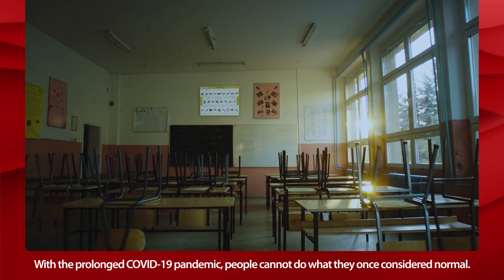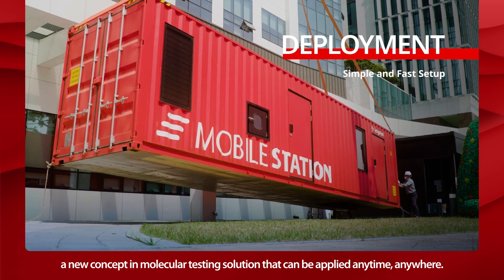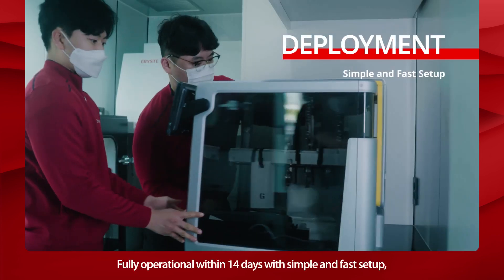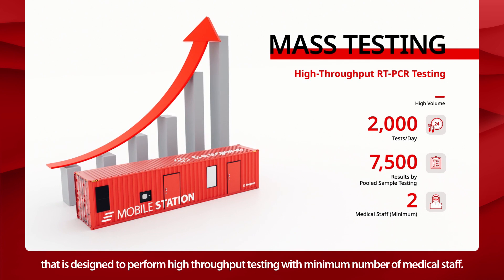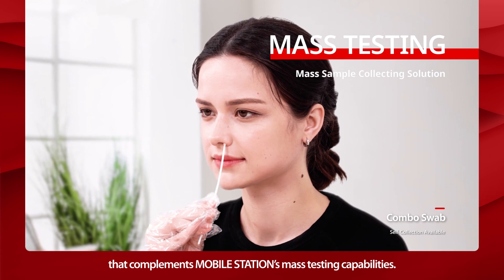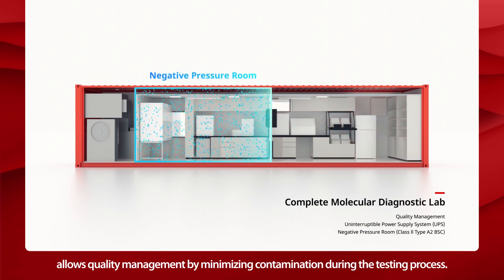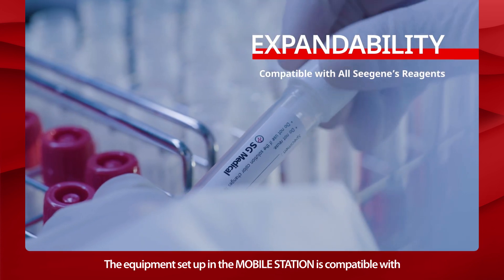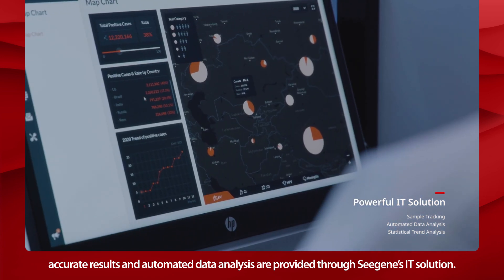Introducing Seegene MOBILE STATION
Seegene MOBILE STATION is an innovative solution that can help bring our lives back to normal.

It is a complete molecular diagnostics lab on the move with mass testing capability that covers from sample collection to data analysis.

Equipment set up in the MOBILE STATION can be used with Seegene's COVID-19 reagents and its all other reagents during and after the COVID-19 pandemic.